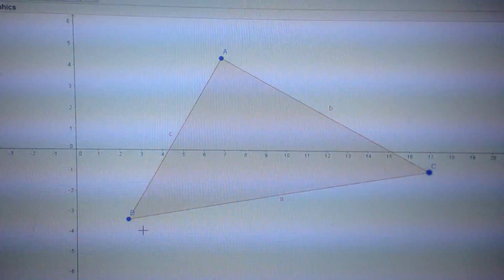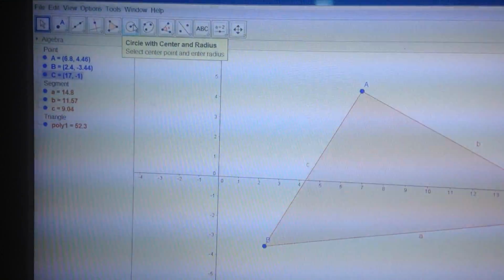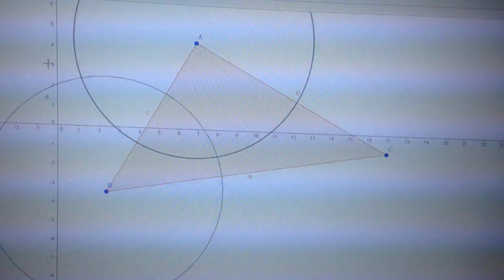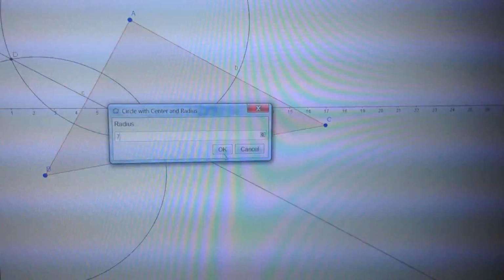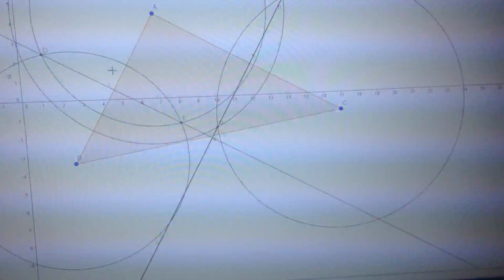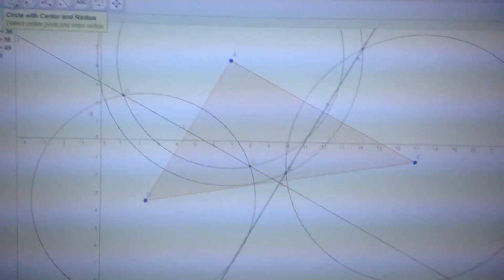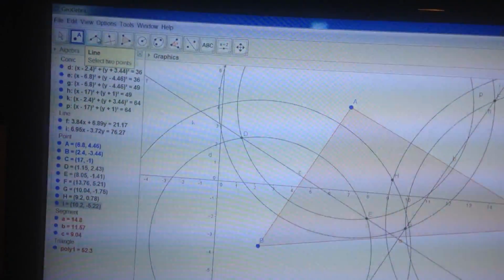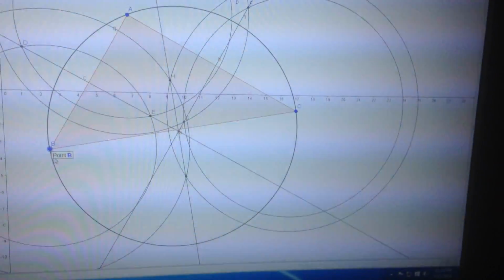Project 5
Description